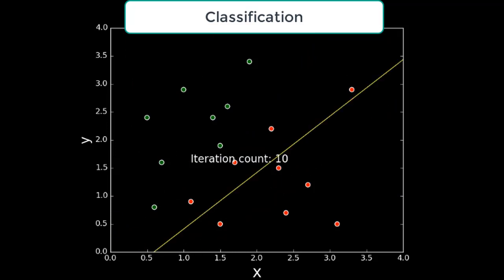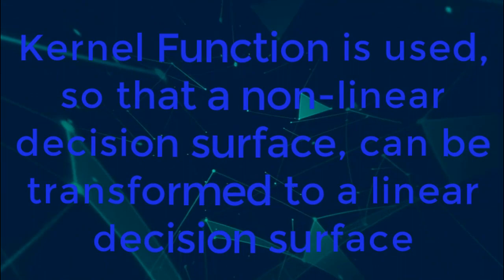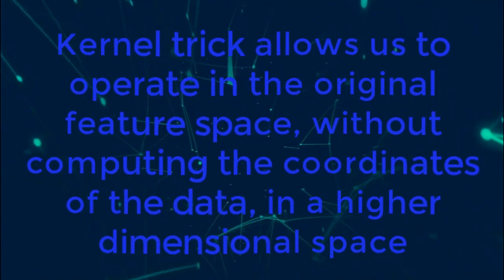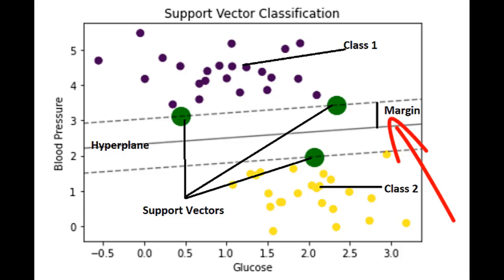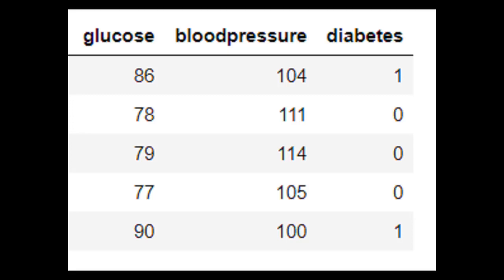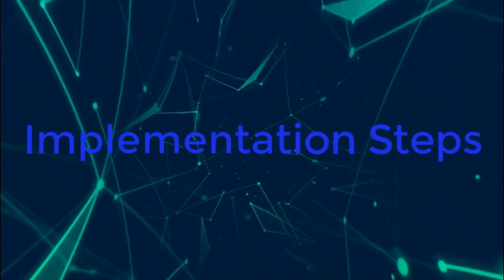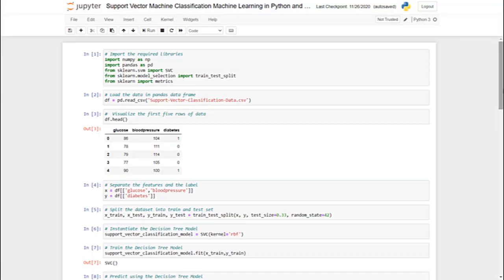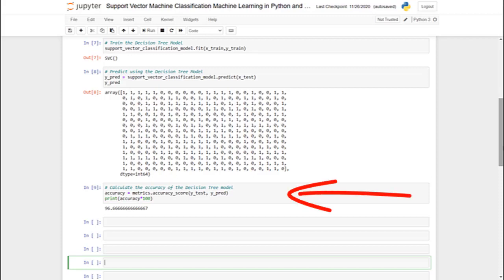SVM or Support Vector Machine Learning Classification in Python and Sklearn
SVM or Support Vector Machine Learning Classification in Python and Sklearn is a short video tutorial to explain the concepts related to the Support Vector Machine Classification Algorithm.
In this tutorial, the concepts like Kernel, Hyperplane, and Margin related to Support Vector Machine Learning Algorithm is discussed.
Finally, we are able to Implement the Support Vector Machine Classification Algorithm using Python and Sklearn in Jupyter Notebook. @TechnoBotic